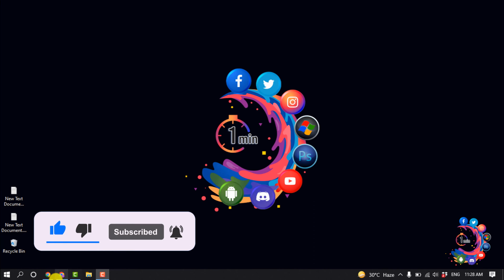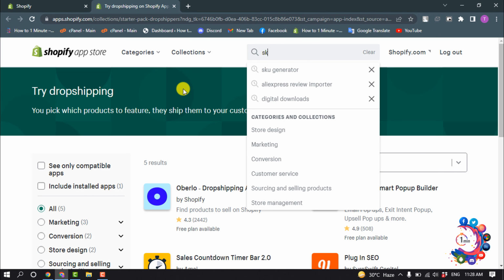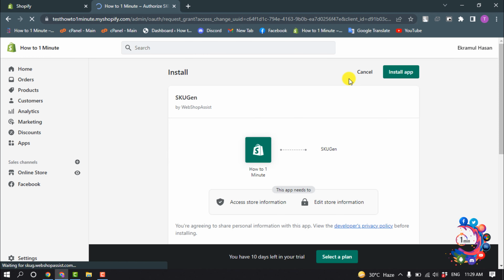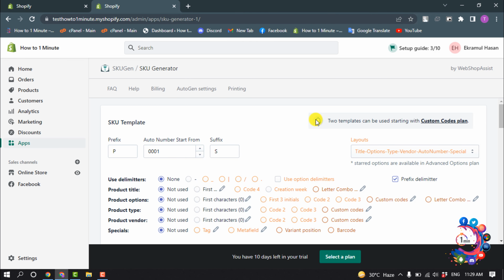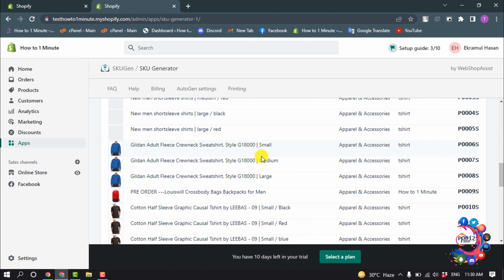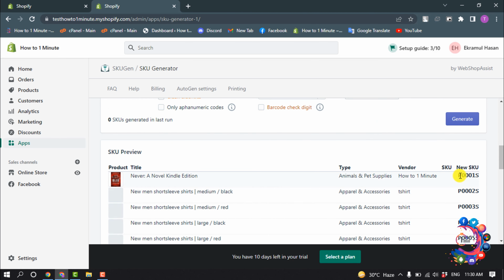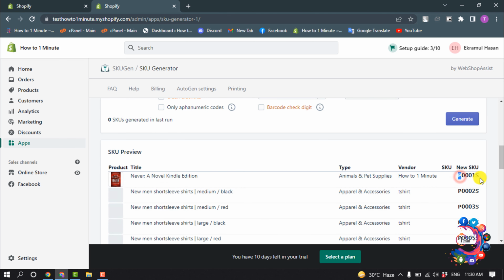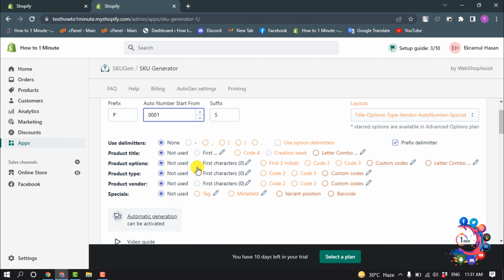How to create sku numbers for shopify 2026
How does Shopify define SKU?
SKU (pronounced “skew”), short for stock keeping unit, is used by retailers to identify and track its inventory, or stock. A SKU is a unique code consisting of letters and numbers that identify characteristics about each product, such as manufacturer, brand, style, color, and size.

"free sku generator shopify"
"does shopify generate sku"
"show sku on product page shopify"
"shopify product sku liquid"
"sku generator excel"
"shopify get variant by sku"
"sku example"
"shopify sku limit"